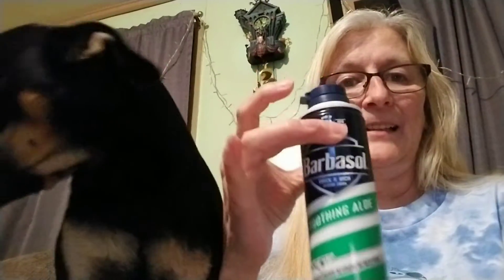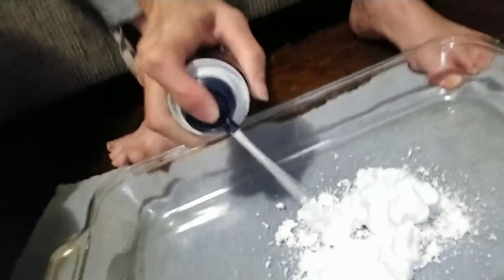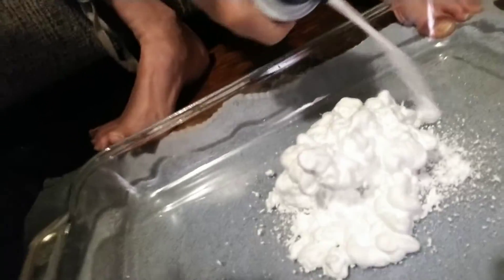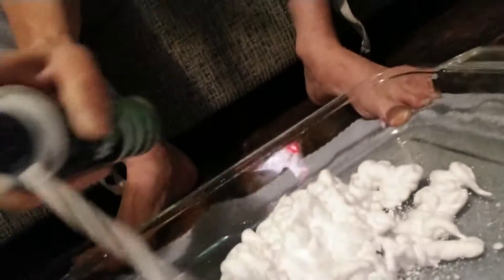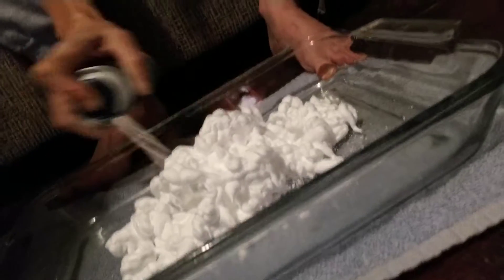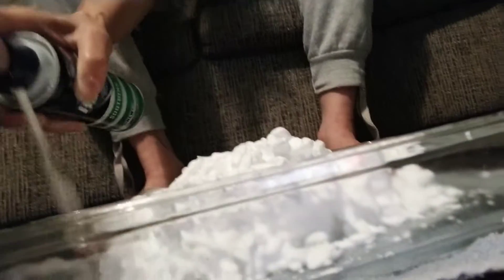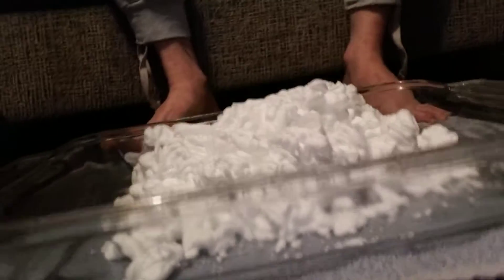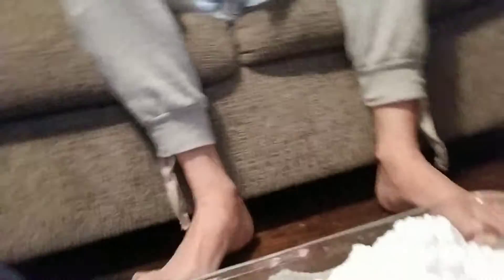Mda challenge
Mda.org/get-involved